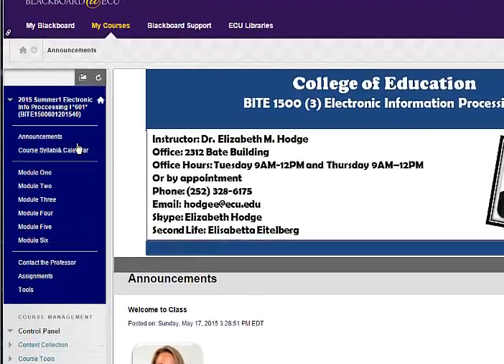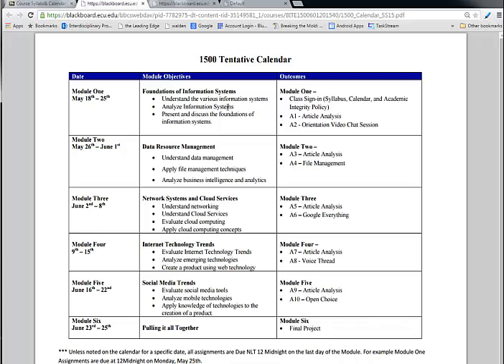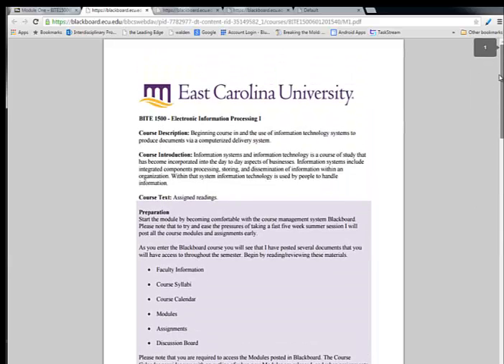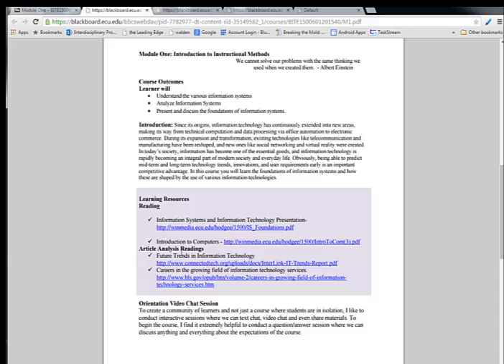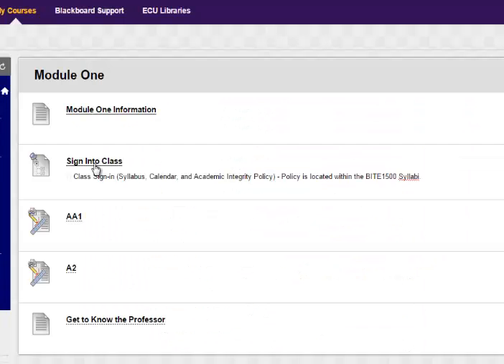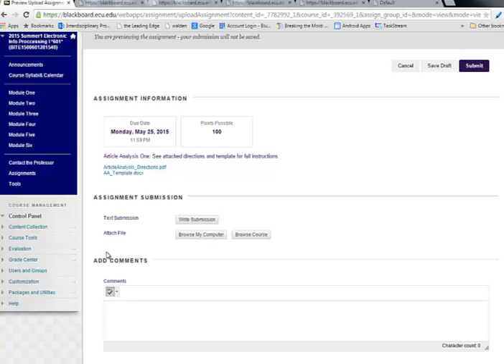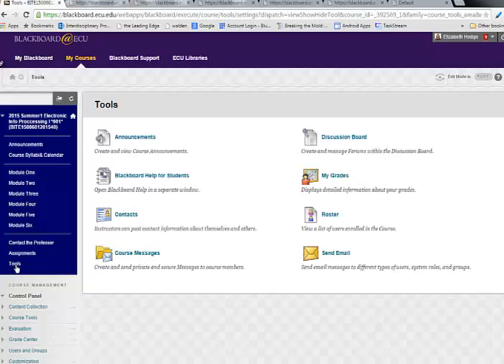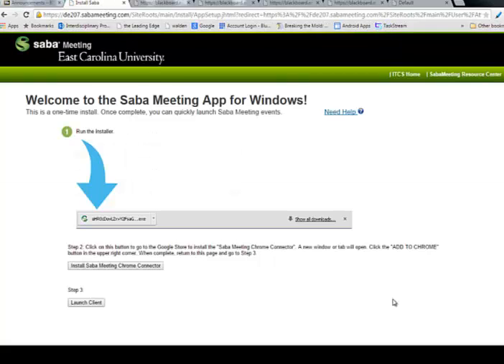BITE1500_HodgeIntro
Introducation to Course